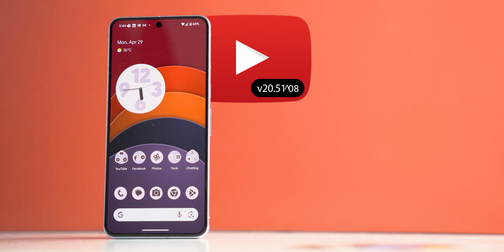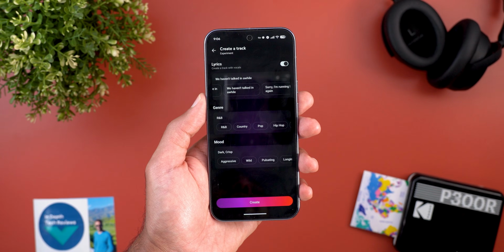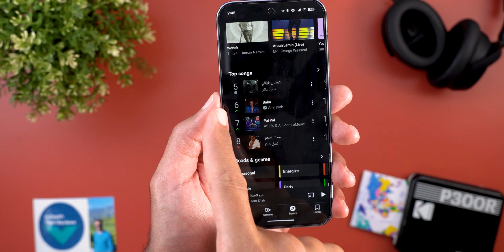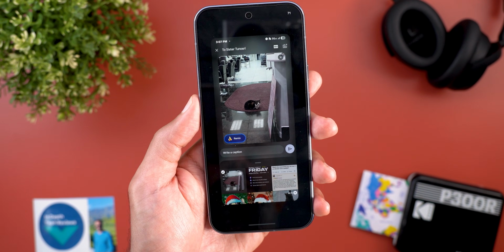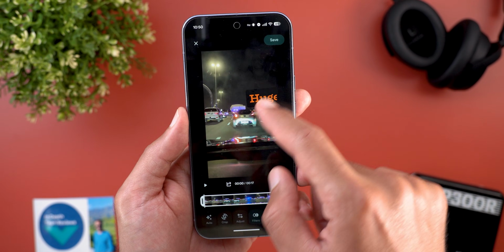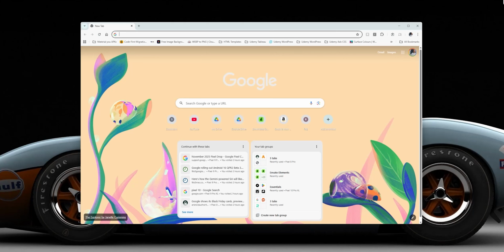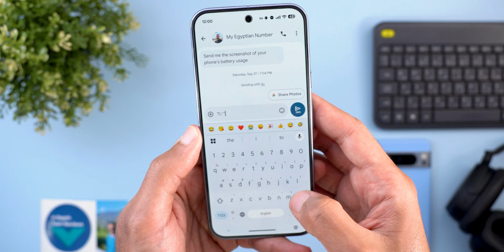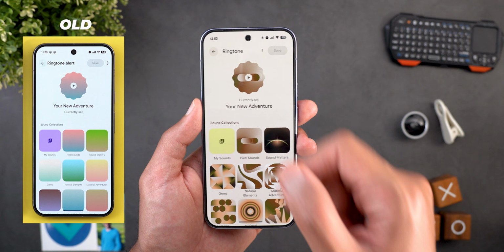Google Apps Updates Ep.120: Hum to Search & MASSIVE Chrome Redesign – All you need to know!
🚀 Google just dropped a massive Chrome redesign and improved Hum to Search, and this episode breaks EVERYTHING down for you! From smarter Google apps to AI-powered improvements, this is one of the biggest updates rolling into 2025. 💡✨

Chrome now features a bold new Material 3 expressive look, cleaner layouts, refreshed icons, and improved browsing flow — making your everyday experience smoother and more visual. 🖥️🔥

And that’s not all… Google’s upgraded Hum to Search to support search history 🎶🔍

🔧 In this video, you’ll learn:
 • The NEW upgraded Hum to Search and how much better it is now 🎵
 • Chrome’s massive Material 3 redesign and expressive color system 🖥️
 • AI-powered enhancements rolling out across Google apps 🤖
 • Smarter UI changes and performance improvements ⚡
 • Why this update could redefine Google’s ecosystem for 2025 🔍

If you’re a tech fan, Google enthusiast, or love exploring new Android features — this episode has everything you need to know. Stay till the end for the full breakdown! 🚀🔥

**Chapters**
0:00 - Intro
0:16 - YouTube
5:19 - YT Music
8:17 - Photos
13:17 - Chrome
16:38 - Google App
17:57 - Gemini
18:55 - Gboard
20:06 - Contacts
20:36 - One-change Apps
23:09 - Outro